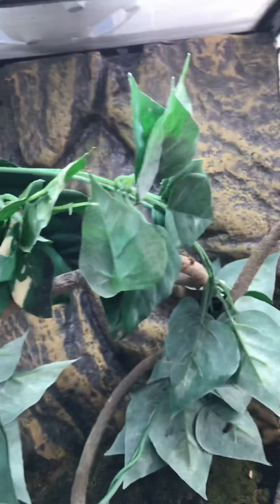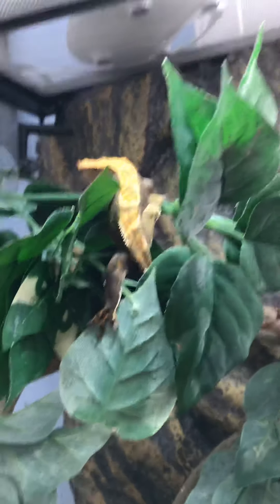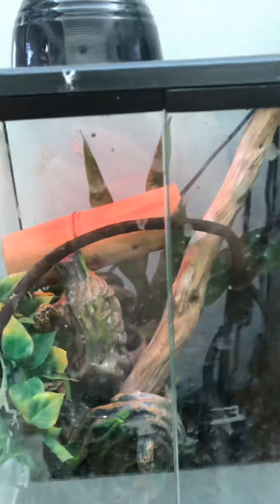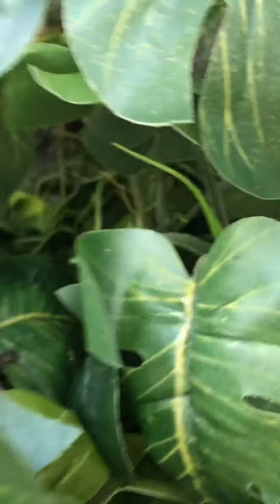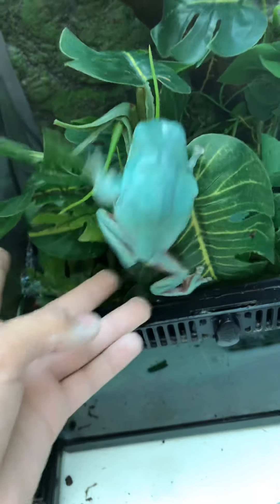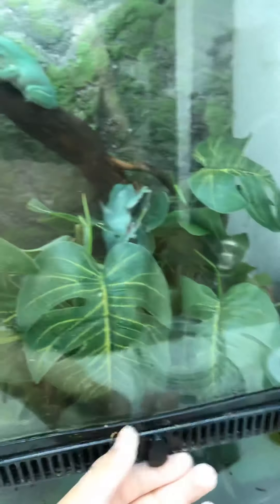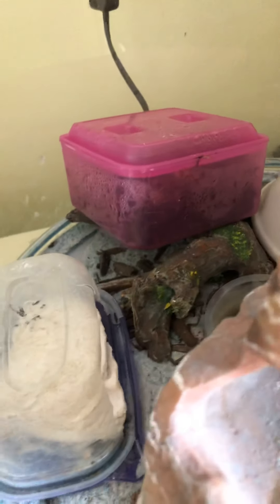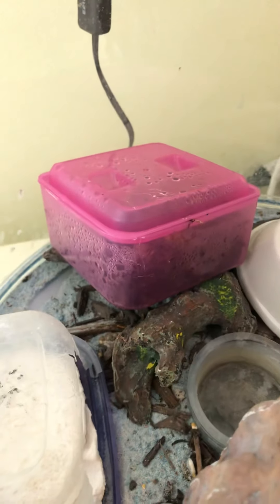Exciting animal update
Check out my insta at reptifisher and watch the whole video to see the awesome news